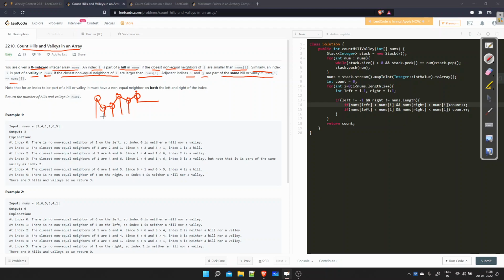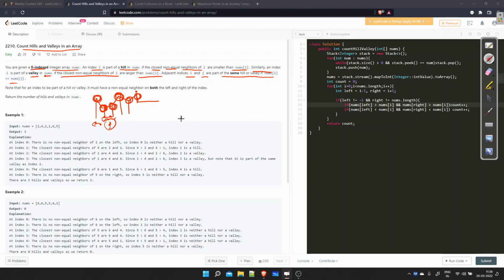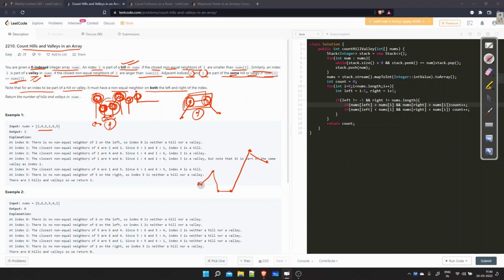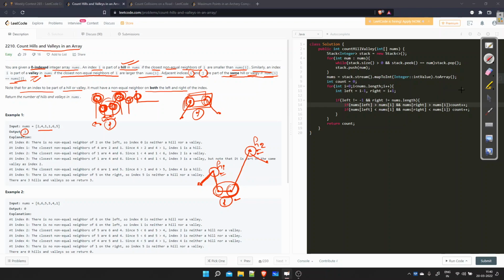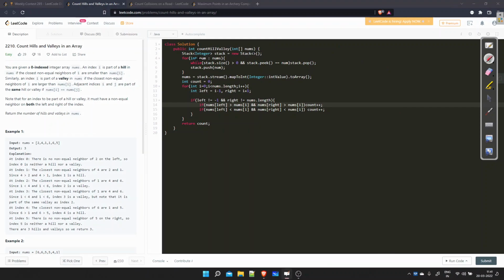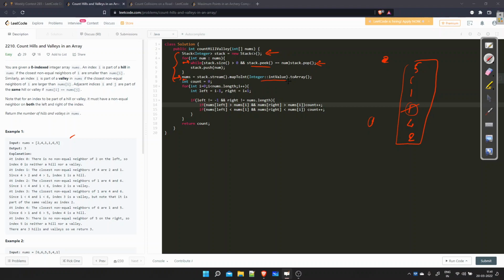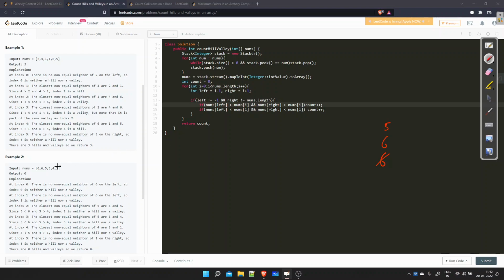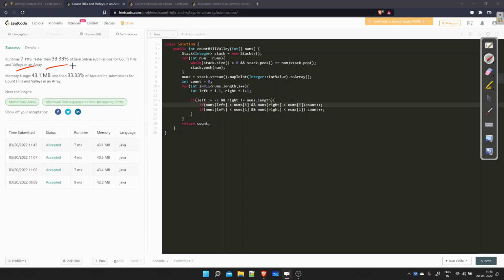Leetcode : Count Hills And Valleys in an Array